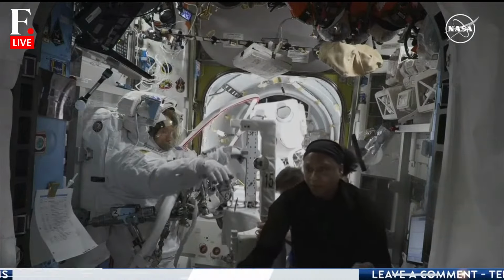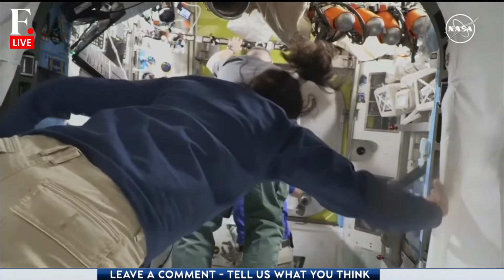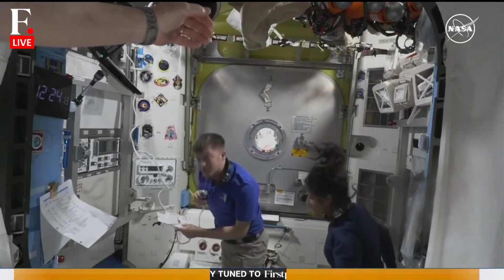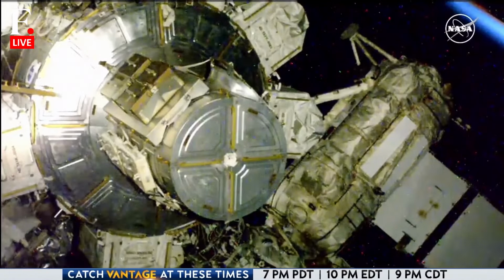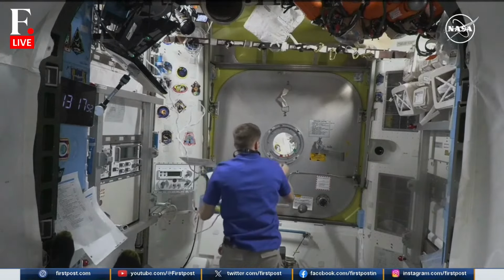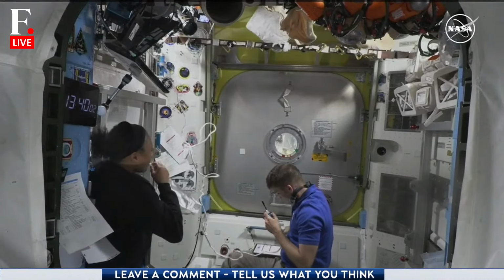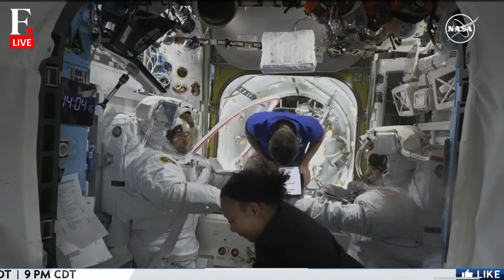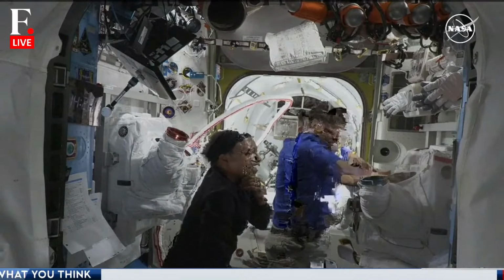LIVE: NASA Astronauts Perform a Spacewalk Outside the International Space Station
NASA astronauts Matthew Dominick and Tracy Dyson will perform a spacewalk outside the International Space Station. Earlier, the spacewalk was postponed due to a "spacesuit discomfort issue," the International Space Station said in a post on X, and it was rescheduled to Monday, June 24. While preforming the spacewalk, the astronauts are set to perform a number of tasks, including removing a faulty electronics box from a communications antenna on the starboard side of the station. According to NASA, the astronauts have also planned to collect samples for "analysis to understand the ability of microorganisms to survive and reproduce on the exterior of the orbiting laboratory."

Firstpost is an Indian news and media website. Get all the incisive opinions, in-depth analyses and other visual stories that matter to you and the world right here on this channel.